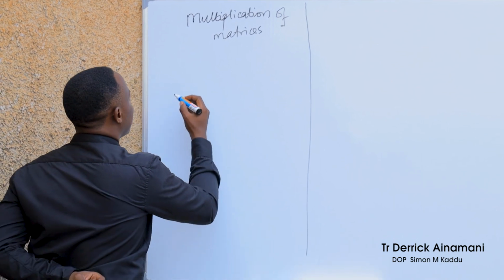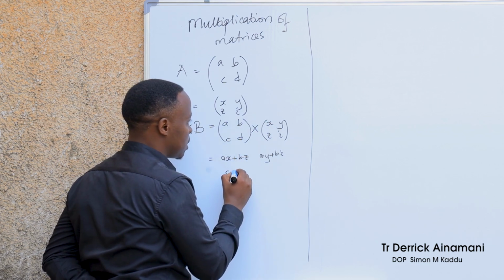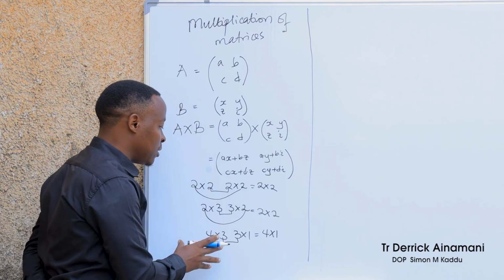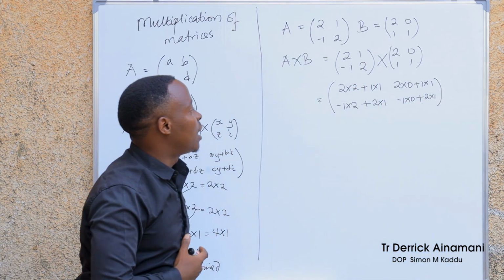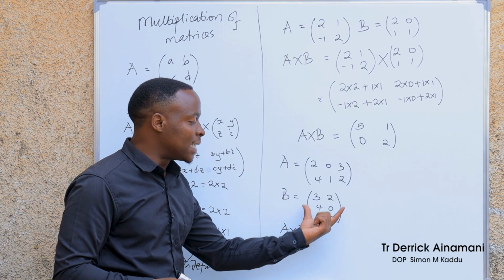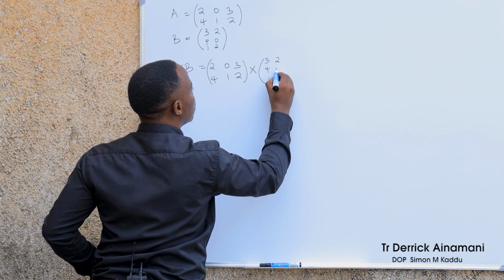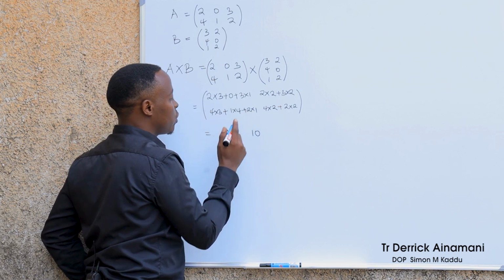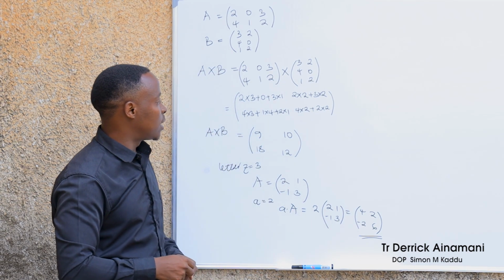learning matrix multiplication Tr. Ainamani Derrick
students to learn the multiplication and applications of matrices in the simplest way by a mathematics teacher with good years of experience.